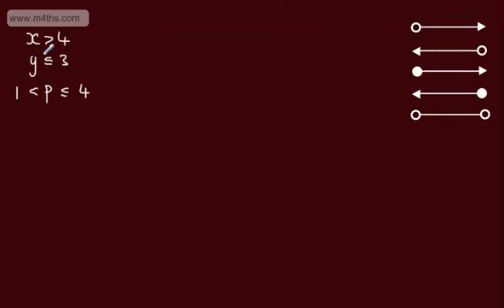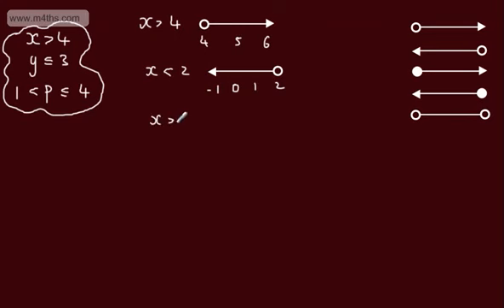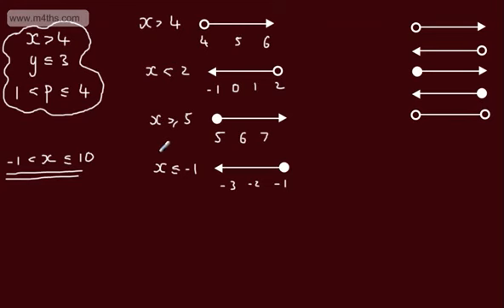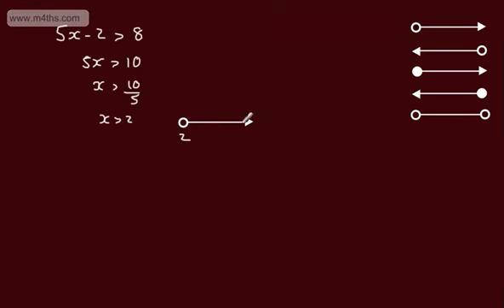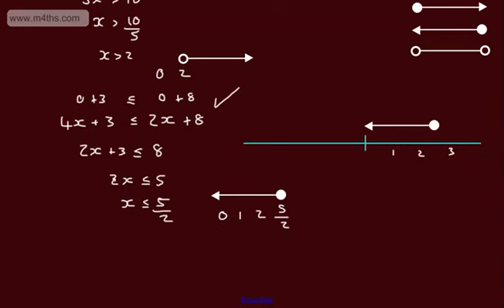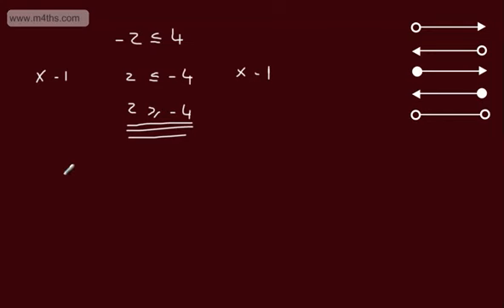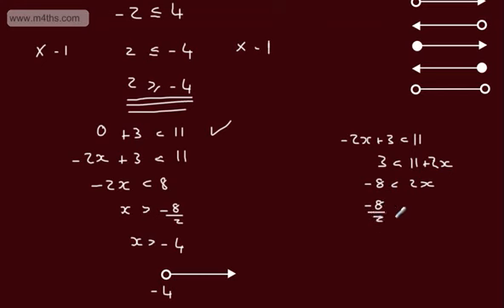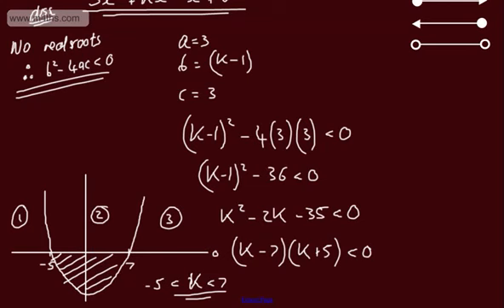Core 1 - Inequalities (1) - Linear and Quadratic - Basic intro and learning